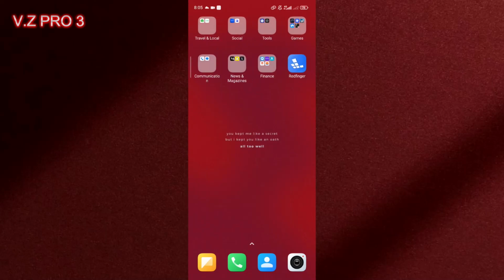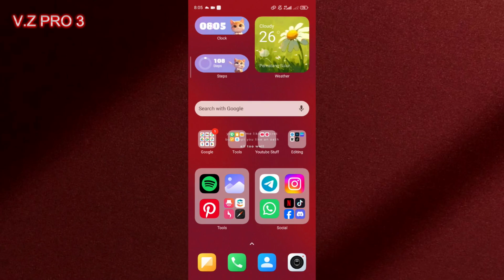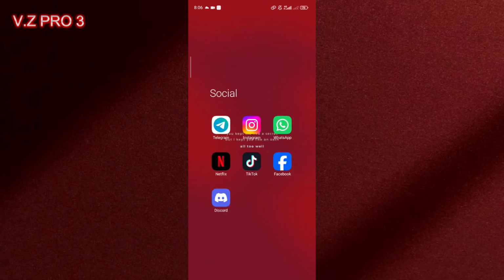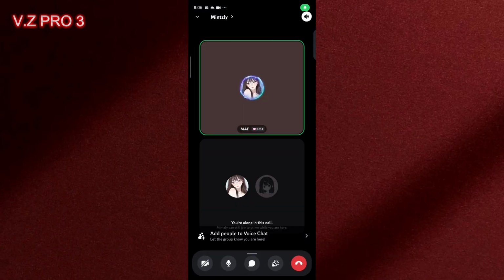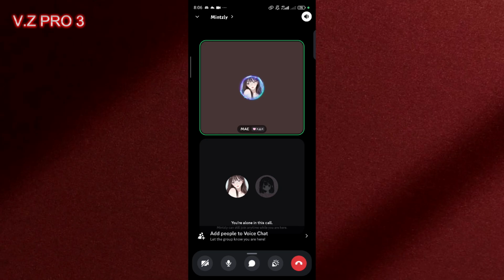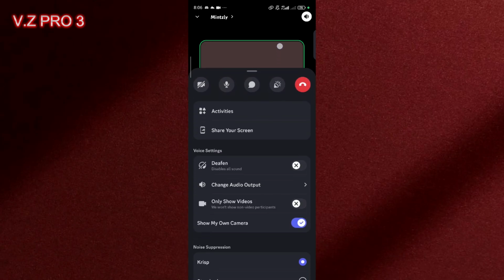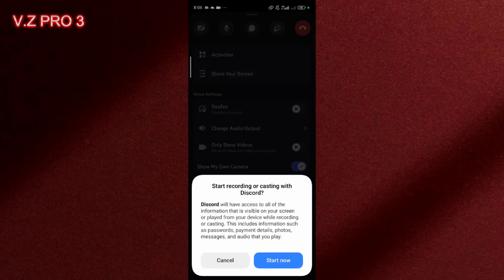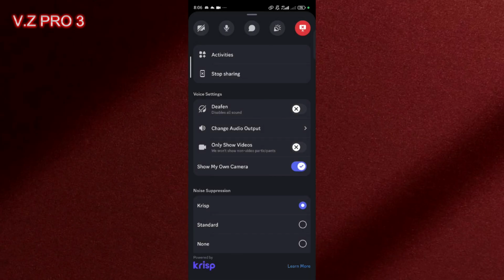How to Share Screen on Discord Mobile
Playing video games, drawing, even watching YouTube — these don't have to be lonely experiences. Sharing your screen on Discord allows you to show all of your friends what's happening on your screen, and chat with them at the same time.